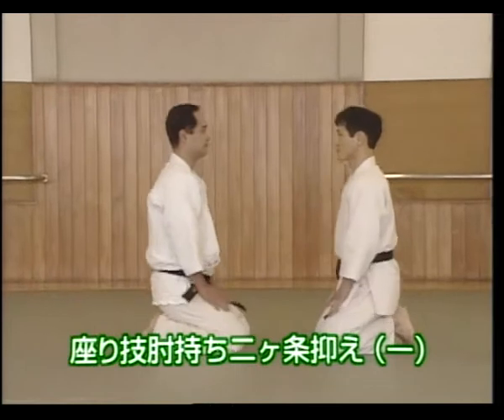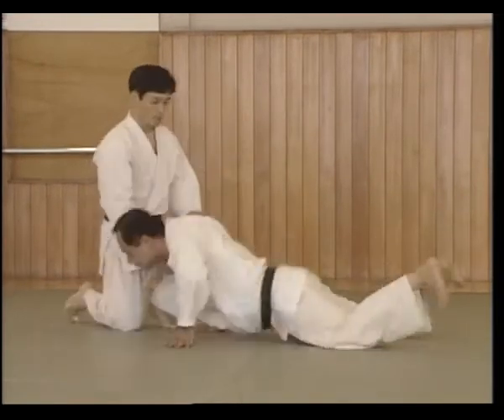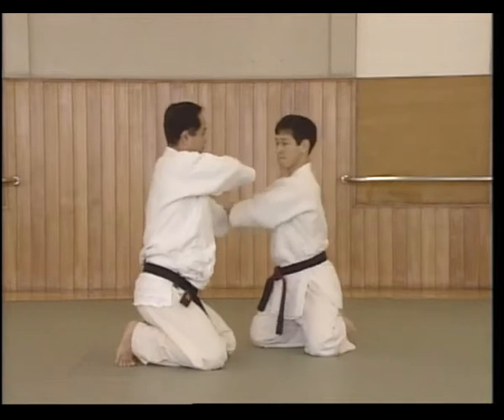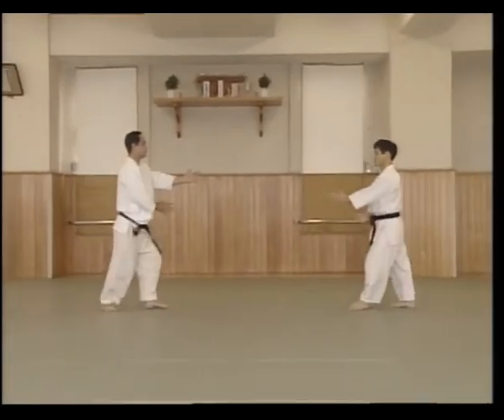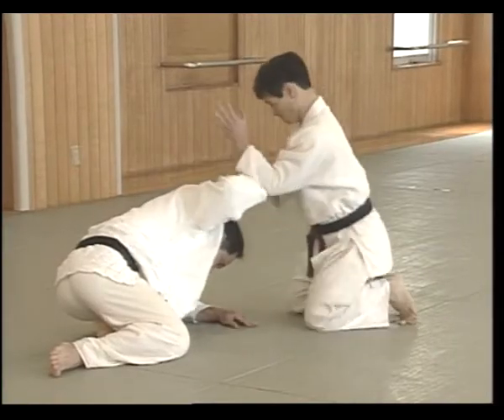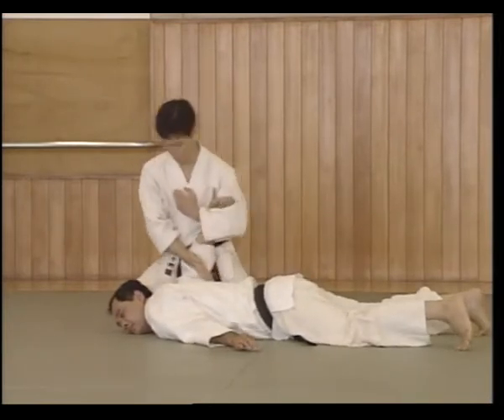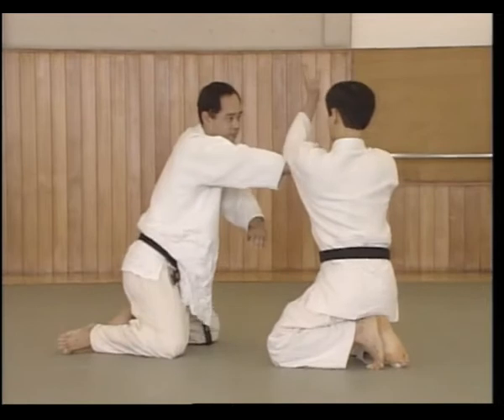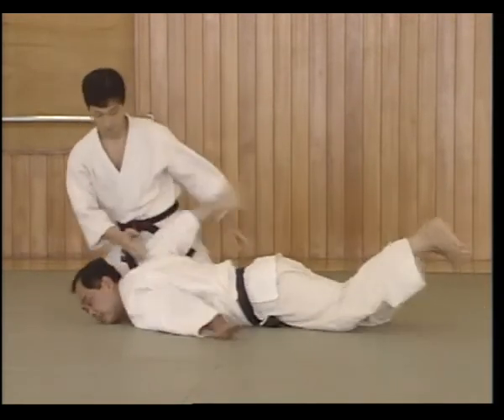Yoshinkan Aikido - Suwari Waza Hiji Mochi Nikajo Ichi